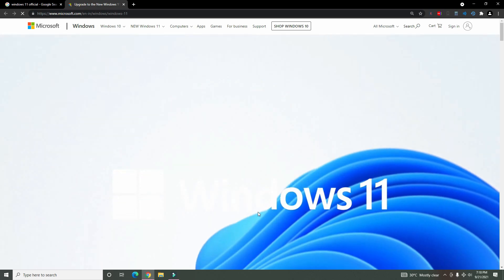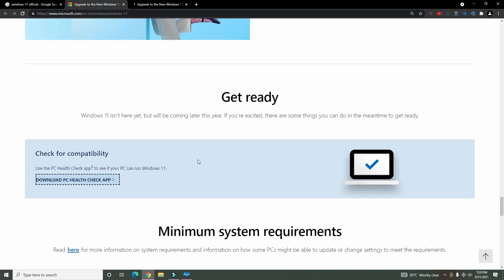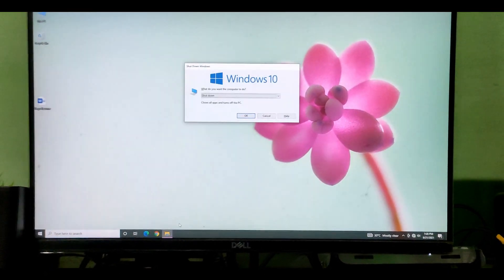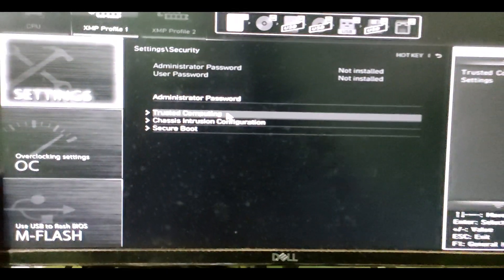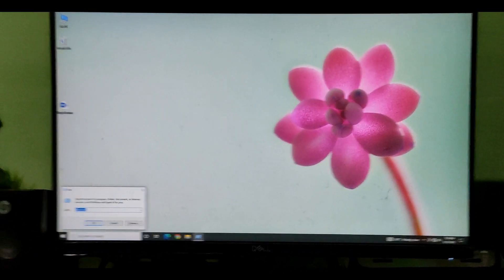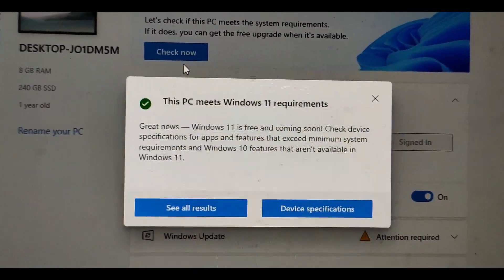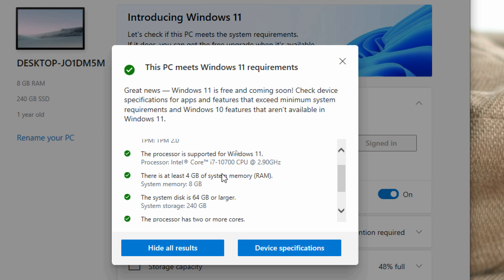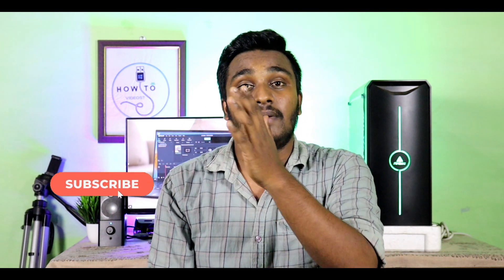How To Enable TPM 2.0 In BIOS:இல்லைனா Windows-11 இல்ல🙂!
How To Enable TPM 2.0 In BIOS for Windows 11 Os Check More BIOS Video Link Down Bellow!